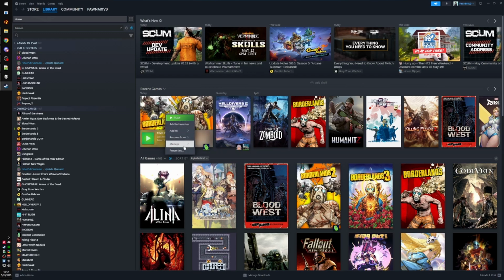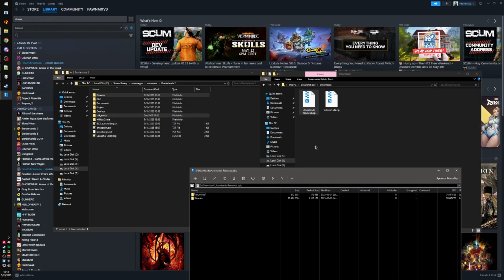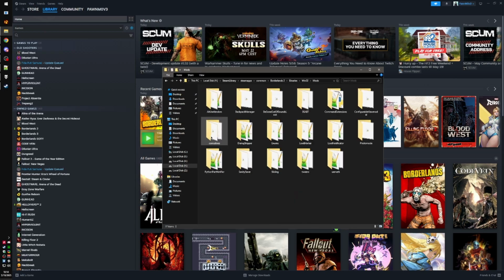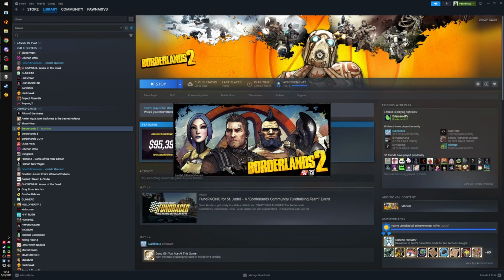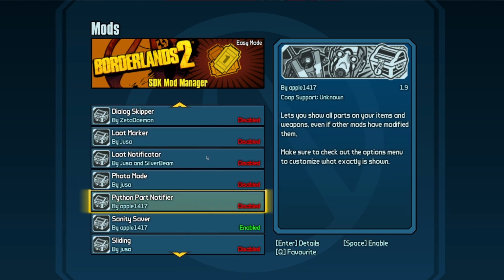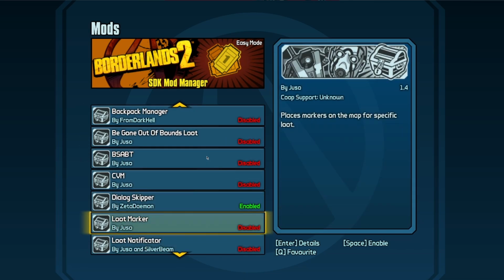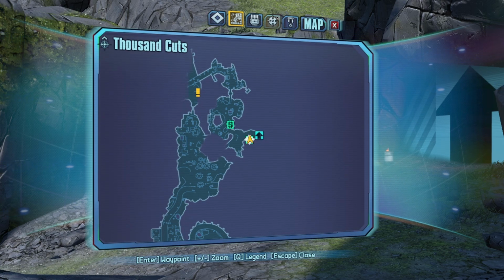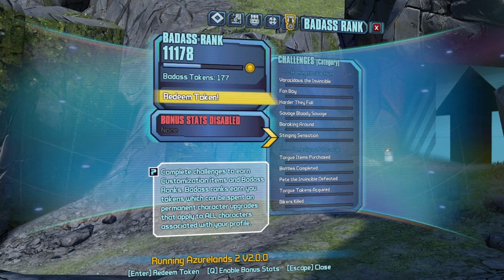Azurelands 2 Install Video V2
No I'm not a pro at video edtting or recording. Do leave feedback if you want. A installation video for Azurelands 2 listed